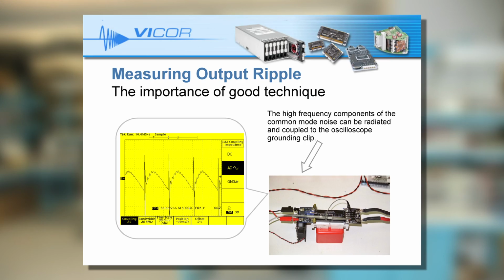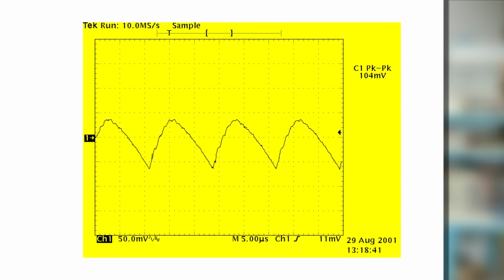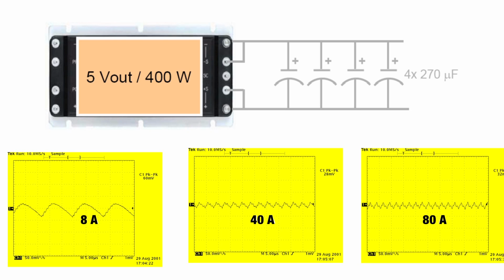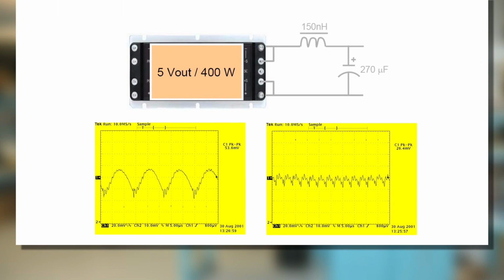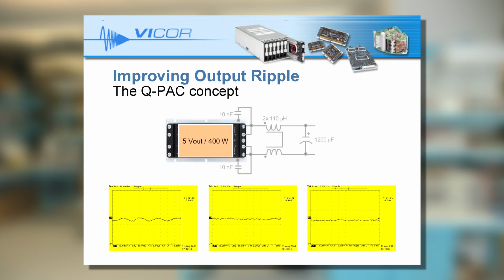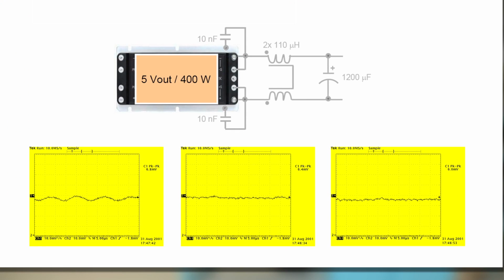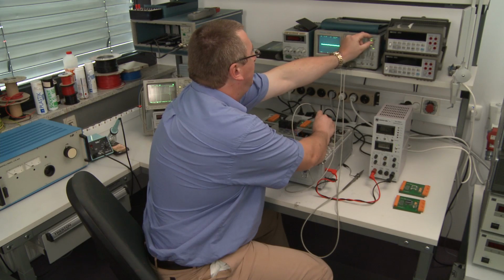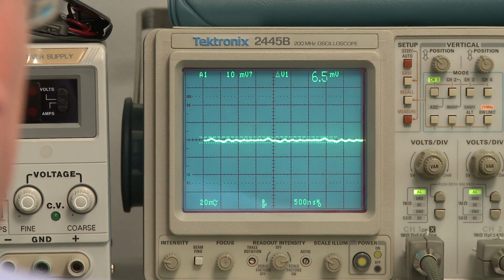Measure and Improve the Output Ripple of a DC DC Converter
How to measure the output ripple as well as improving filter methods for the ouput of a dc dc converter. Improve the output filtering with this video from Vicor Corporation. Learn the theory behind it and a step-by-step bench demonstration measuring output ripple.

More videos on this topic are available on our DC- DC Converters playlist